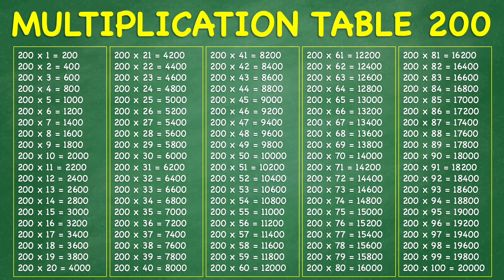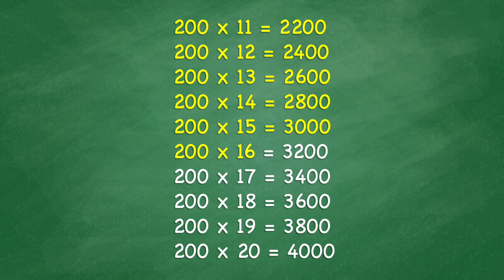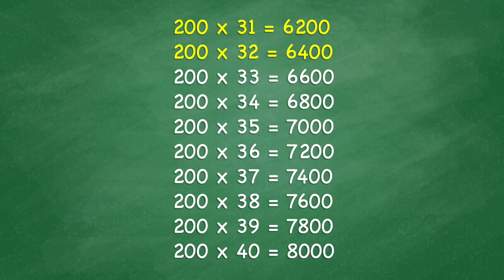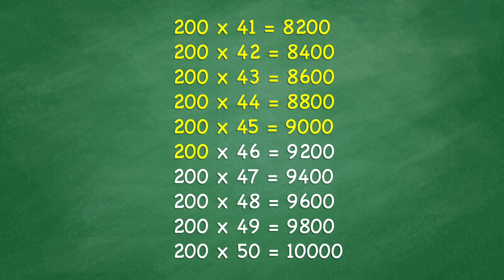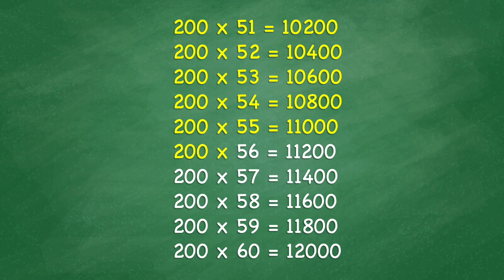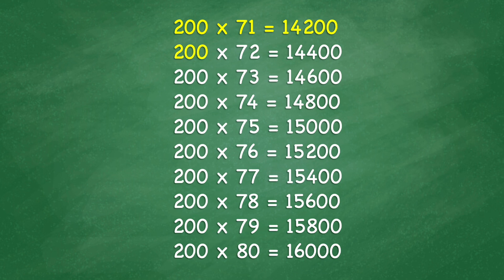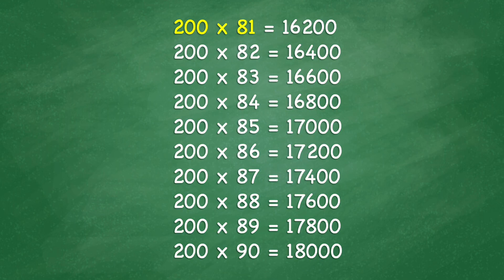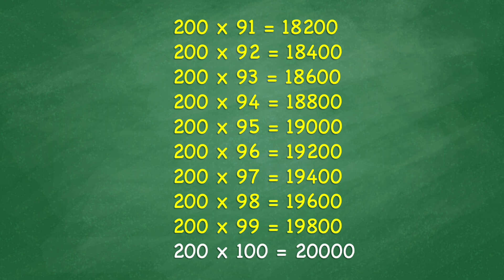Multiplication Table 200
Helping students to learn Multiplication Table 200 in Mathematics